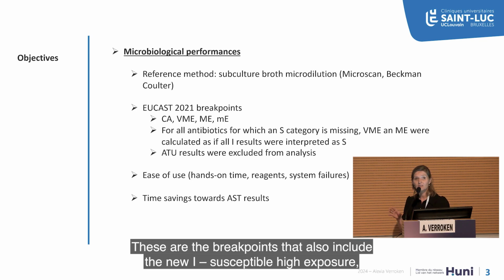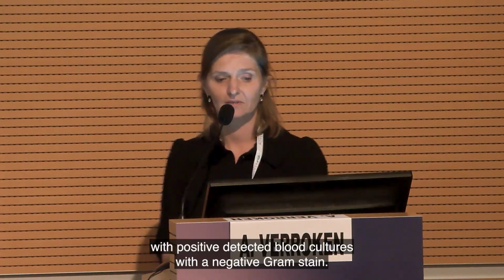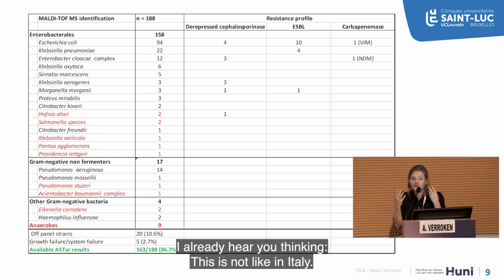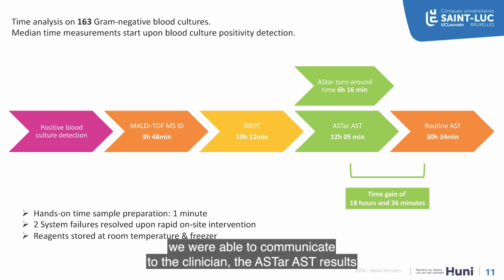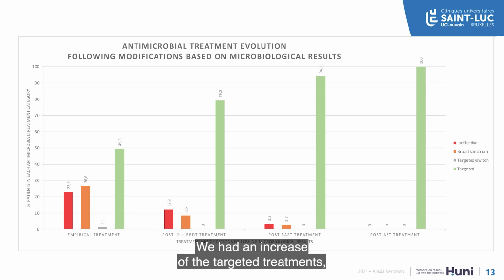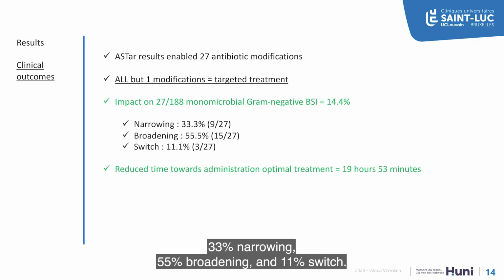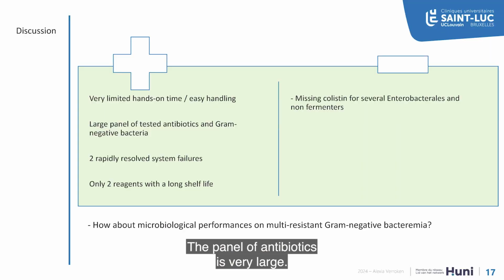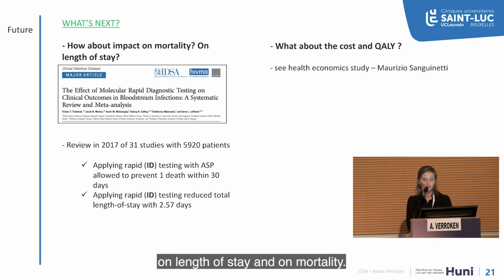Prospective interventional evaluation of the ASTar on 200 patient Gram-negative blood cultures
Clinical impact of rapid antimicrobial susceptibility testing on positive blood cultures from 200 patients with bacteremia: A prospective trial

Presenter:  Professor Alexia Verroken, MD, PhD. Clinical Microbiology laboratory, Cliniques universitaires Saint-Luc, Brussels, Belgium.